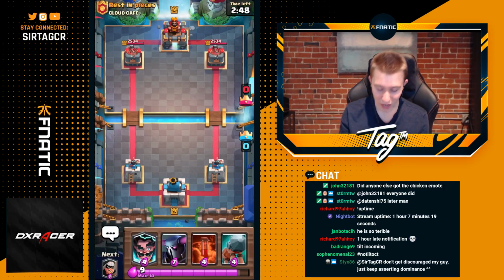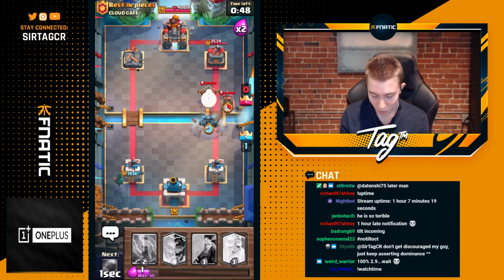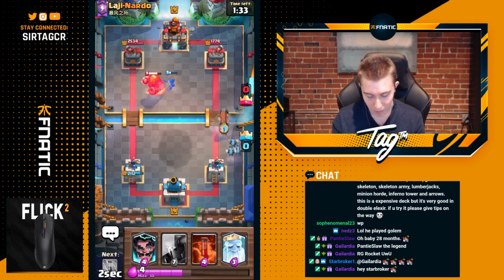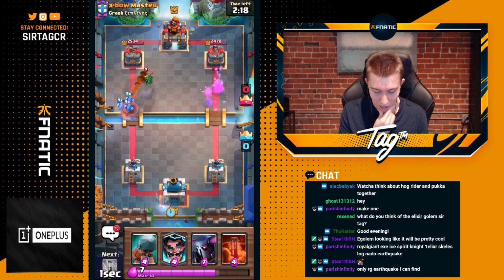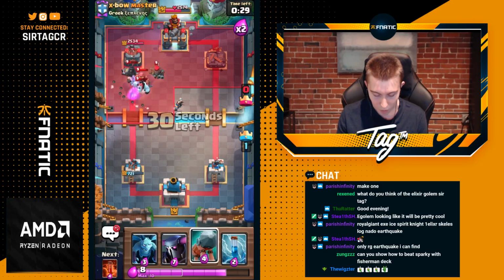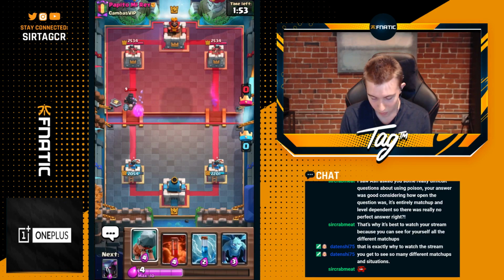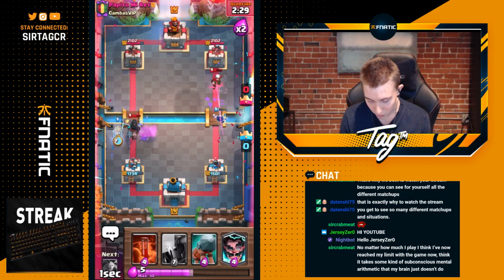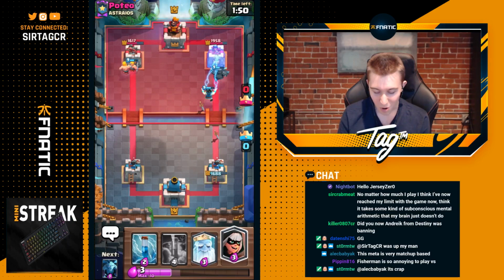NEVER DIES! PEKKA DECK WILL ALWAYS BE VIABLE! — Clash Royale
Best Pekka Deck Will Always Be Viable! | SirTagCR - Clash Royale

In this clash royale pekka deck video, I play the clash royale best pekka deck in clash royale. This clash royale pekka bridge spam deck dominates the clash royale ladder decks. This clash royale bridge spam deck uses the clash royale best pekka bridge spam deck proponents of the clash royale electro wizard and the clash royale battle ram to make this pekka deck clash royale one of the clash royale best pekka deck clash royale 2019. This clash royale best ladder deck is a great pekka 12 win deck too!